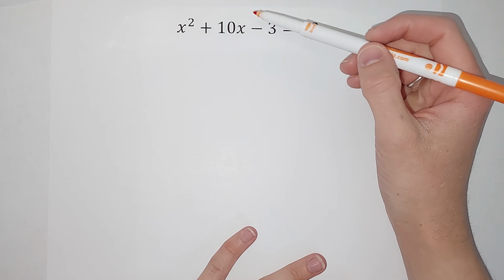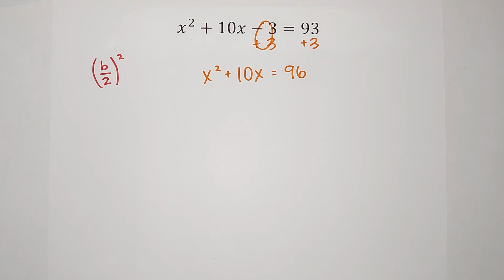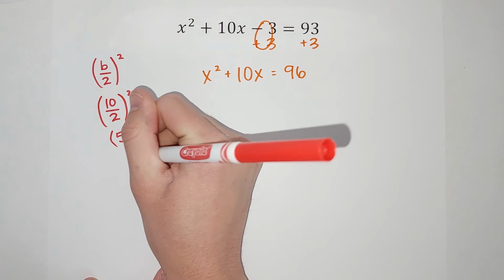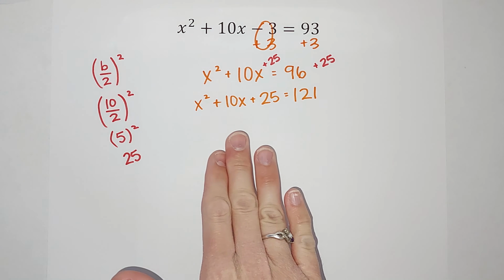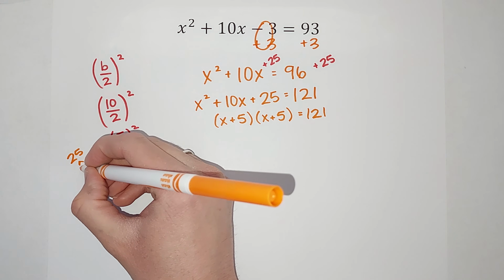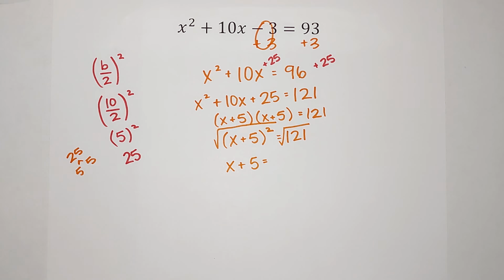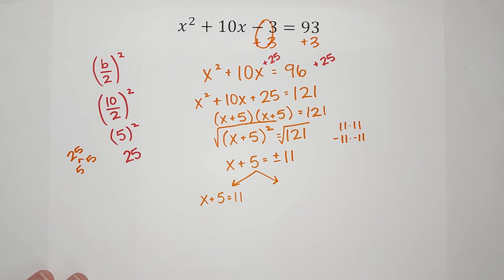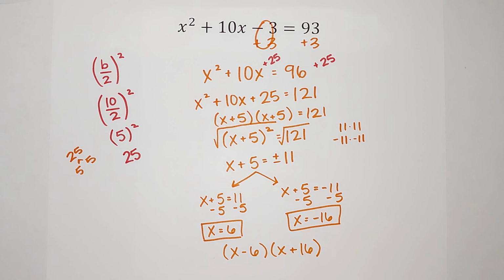Completing the Square to Solve an Equation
Completing the Square is a very helpful tool, especially when you aren't able to factor an equation normally (though it can be used when an equation can be factored easily, like this equation). To complete the square, there are a few steps we follow. The first step is to get the variables all on one side of the equation. After this, you find (b/2)^2, where "b" is the number in front of the x. After you find this number, you add it to both sides of the equation and factor. If you have done it correctly, your equation will factor to a parenthesis squared such as (x + 5)^2. You can then take the square root of both sides and solve for x!

In this example, the answer was nice, clean numbers. Often when you complete the square, you won't get a nice number. Click here for an example when the answer isn't so "nice"